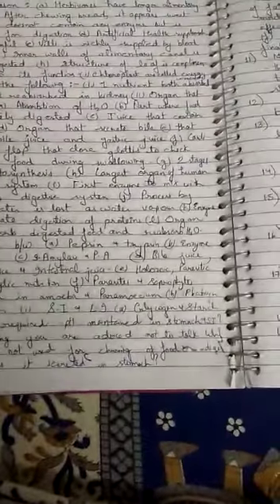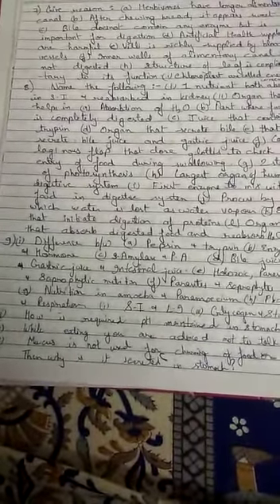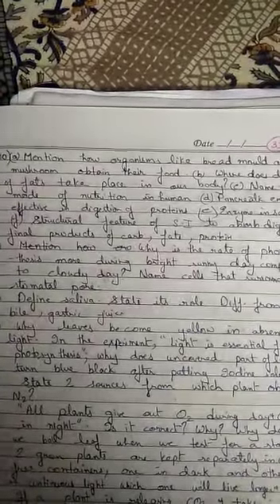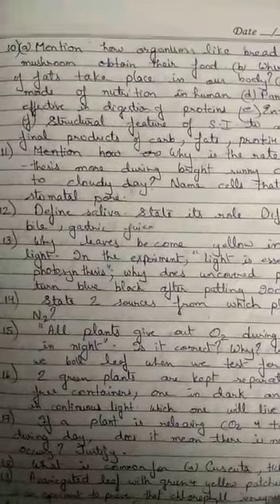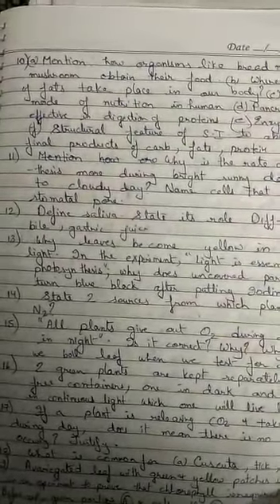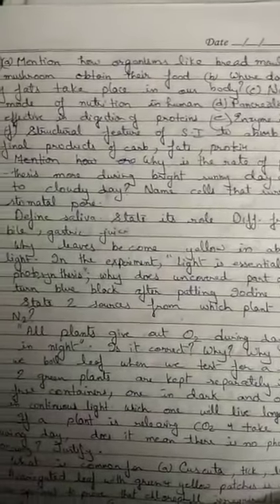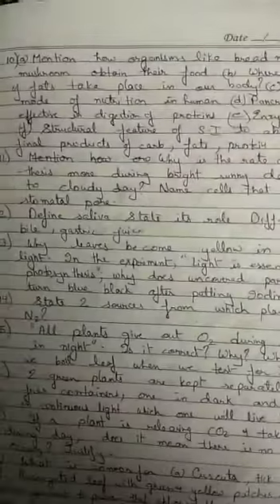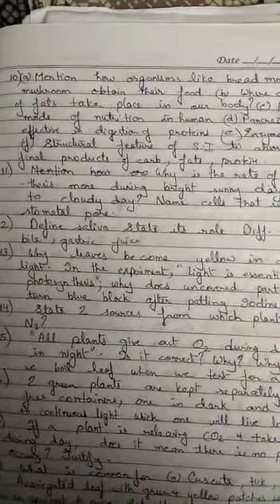Rupa Ghosh biology, class 10, life process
Nutrition, q.bank, video4